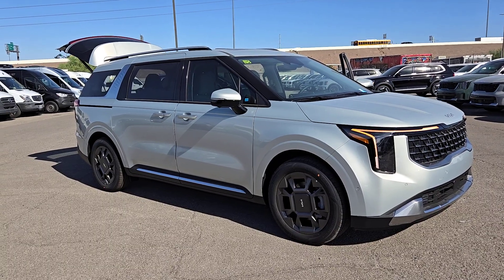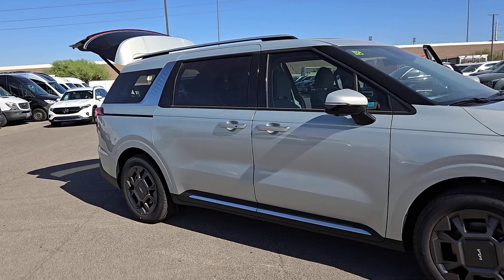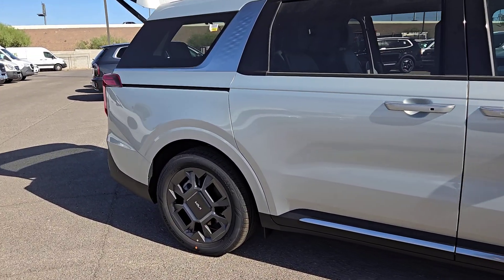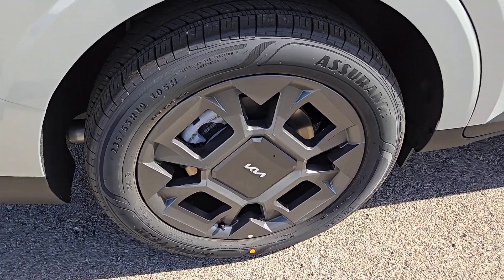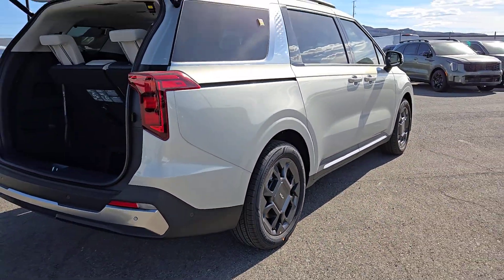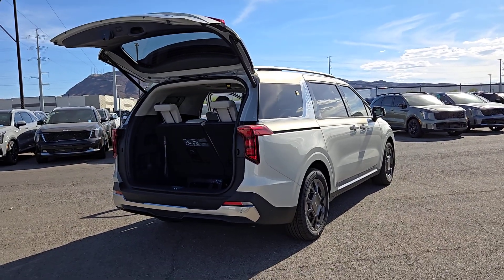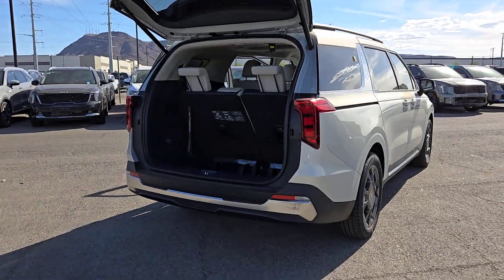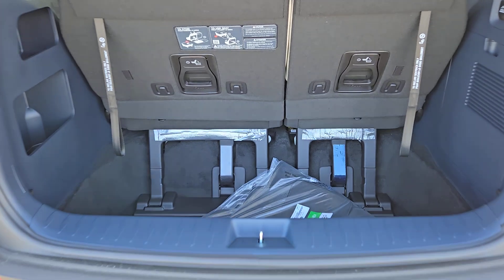2025 KIA CARNIVAL Henderson, Las Vegas, Bullhead City, Centennial, St George, NV C2314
Ivory Silver New 2025 KIA CARNIVAL SX available in Henderson, Nevada at Towbin Kia. Servicing the Las Vegas, Bullhead City, Centennial, St George, NV area.

Towbin Kia
260 N Gibson Rd

2025 Kia Carnival SXbrbrOnline Pricing does not reflect additional Market Adjustment and Dealer Added Equipment. Connect with our online representatives for up to date pricing. Beauty in capability. Boldly innovative and undeniably versatile the all-new Carnival is built for your bring-it-on life. With best-in-class power and cargo space a suite of driver assist technologies practical family-focused innovations and SUV-inspired design its a radical departure from the usual.br1.6L I4 DGI Hybrid Turbocharged DOHC 16V LEV3-ULEV70.brbrShop Local. Buy Online. Be Safe. Drive Happy. Towbin Kia is the number one Kia dealership in Las Vegas for a reason. We have the highest rated and reviewed customer service and the most convenient ways to shop for your New Kia or Used vehicle. Whether youre shopping online or in-store or need a friendly mechanic from our highly rated Service department - our mission is to make the process easy and enjoyable. We create happy customers for life! With Towbin Kia you get the best online experience without sacrificing the local friendly service from experts right here in your community. As your local Kia Dealership in Las Vegas we bring you the best online and in-person experience possible. Towbin Kia is offering exclusive Benefits to order or reserve a brand-new Kia. Rest assured Towbin Kia adds these protections specifically for you so you can have the peace of mind knowing you are protected throughout the entire buying process. 5 Reasons to Reserve Yours Now! Guaranteed Lowest Price Guaranteed 100% Incentive Protection Guaranteed 100% Satisfaction Guaranteed 100% Financing Guaranteed Delivery Dates Certain terms and conditions apply see Towbin Kias website under Pre Order Advantage to learn more about our program for you.brbrbrIvory Silver 4D Passenger Van 1.6L I4 DGI Hybrid Turbocharged DOHC 16V LEV3-ULEV70 FWD 6-Speed Automatic
Navigation system: AVN 5.0 Navigation System,8 Speakers,AM/FM radio: SiriusXM,Radio: AVN 5.0 Navigation System w/SiriusXM,Air Conditioning,Automatic temperature control,Front dual zone A/C,Rear air conditioning,Rear window defroster,Memory seat,Power driver seat,Power steering,Power windows,Remote keyless entry,Steering wheel mounted audio controls,Four wheel independent suspension,Speed-sensing steering,Traction control,4-Wheel Disc Brakes,ABS brakes,Dual front impact airbags,Dual front side impact airbags,Emergency communication system,Front anti-roll bar,Knee airbag,Low tire pressure warning,Occupant sensing airbag,Overhead airbag,Rear anti-roll bar,Power 2nd-Row Moonroof,Power moonroof,Power Liftgate,Brake assist,Electronic Stability Control,Exterior Parking Camera Rear,Auto High-beam Headlights,Delay-off headlights,Front fog lights,Fully automatic headlights,Panic alarm,Security system,Speed control,Bumpers: body-color,Heated door mirrors,Power door mirrors,Roof rack: rails only,Spoiler,Turn signal indicator mirrors,Apple CarPlay & Android Auto,Carpeted Floor Mats (8-Passenger),Compass,Driver door bin,Driver vanity mirror,Front reading lights,Illuminated entry,Leather Shift Knob,Leather steering wheel,Outside temperature display,Overhead console,Passenger vanity mirror,Rear reading lights,Tachometer,Telescoping steering wheel,Tilt steering wheel,Trip computer,3rd row seats: split-bench,Artificial Leather Seat Trim,Front Bucket Seats,Front Center Armrest,Heated & Ventilated Front Bucket Seats,Heated front seats,Power passenger seat,Reclining 3rd row seat,Split folding rear seat,Ventilated front seats,Passenger door bin,Alloy wheels,Wheels: 7.5J x 19 Alloy,Rain sensing wipers,Rear window wiper,Variably intermittent wipers